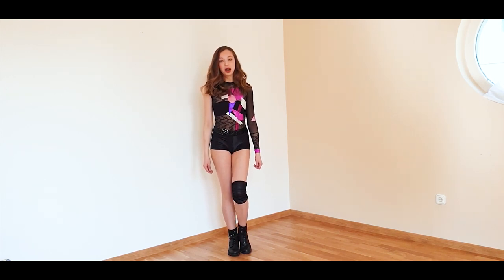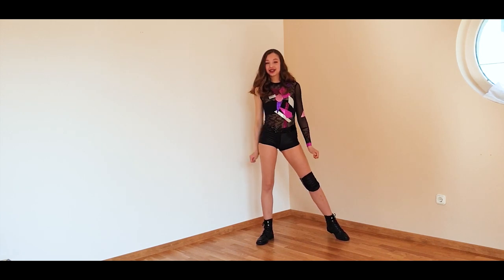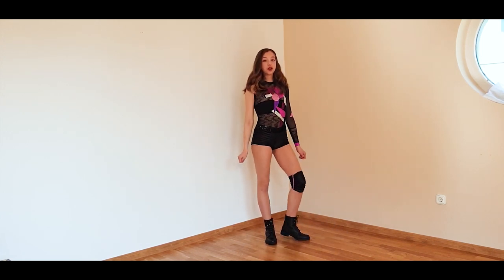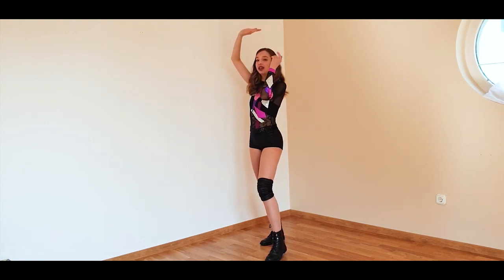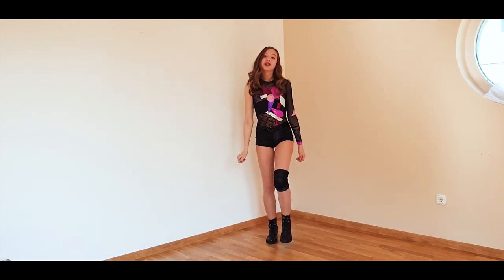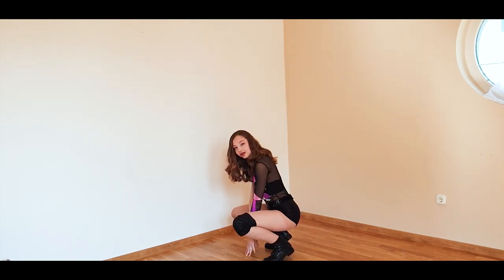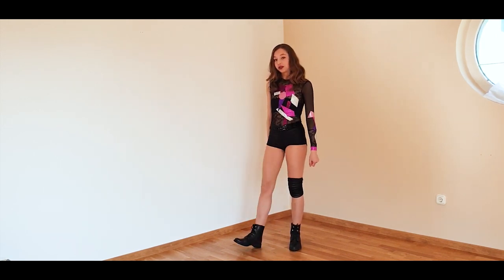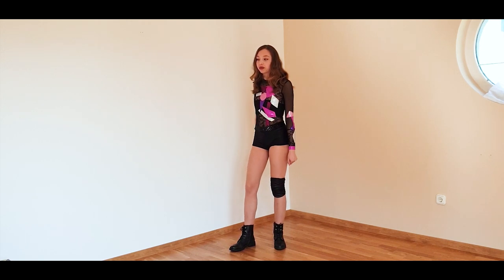ITZY - 'WANNABE' Chorus DANCE TUTORIAL MIRRORED (Explanation + Slow Music) | Noemi Toth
I am explaining the Chorus of ITZY's WANNABE. This video is mirrored and you can change up the Speed any time in the Settings. I hope you enjoy it and learn the dance!

I hope all of you are doing well. With a little dance we can bring joy to these monoton days.